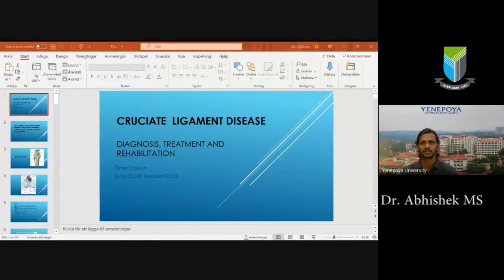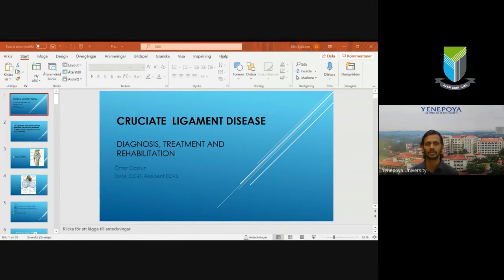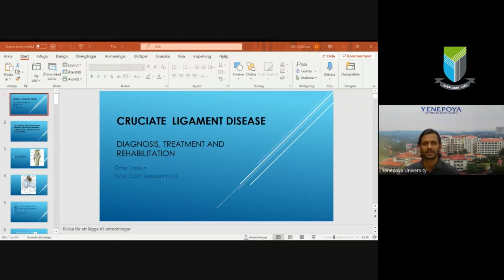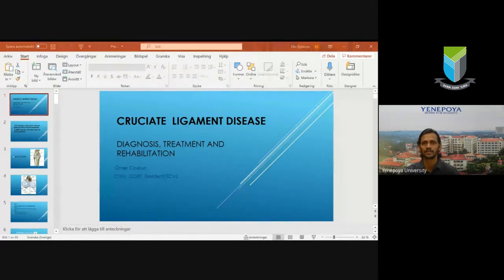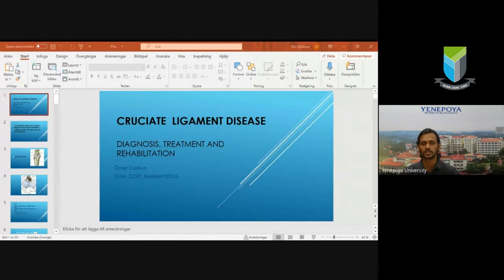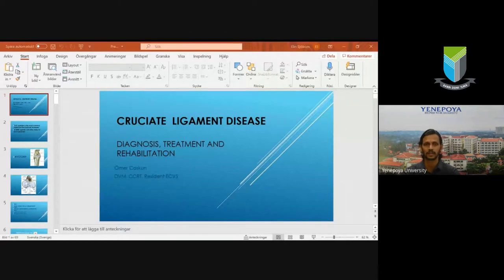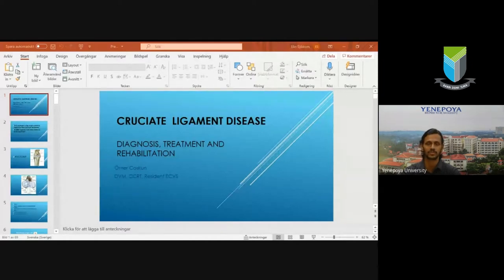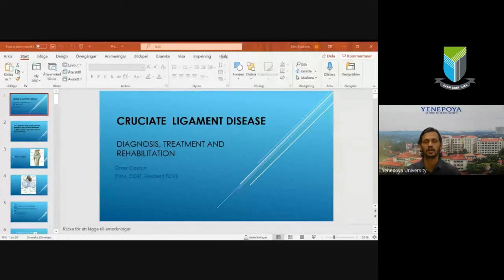Veterinary-Talks#2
Current Techniques in canine cruciate ligament disease diagnosis treatment & rehabilitation            Spraker : Dr. Omer Coskun
Organizer : Dr. Abhishek M S